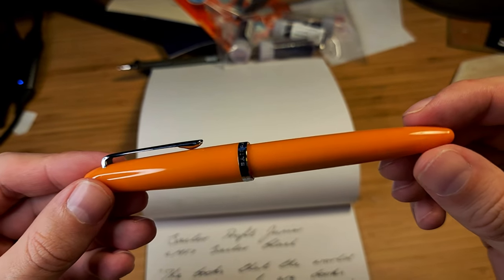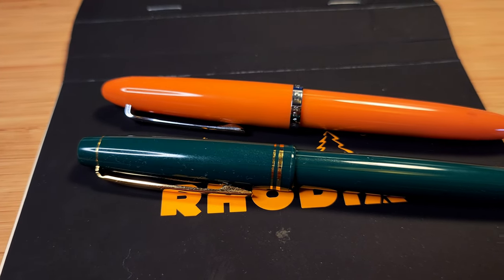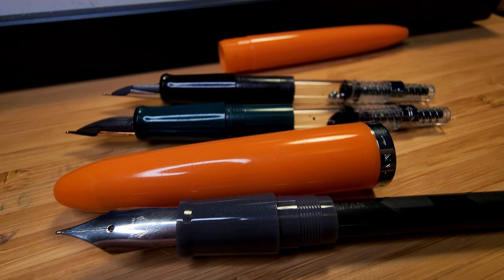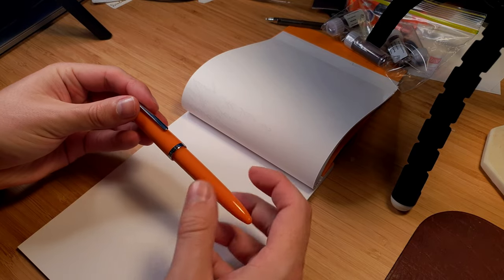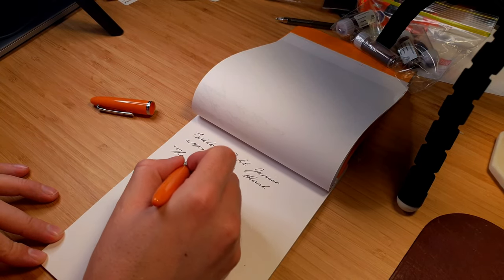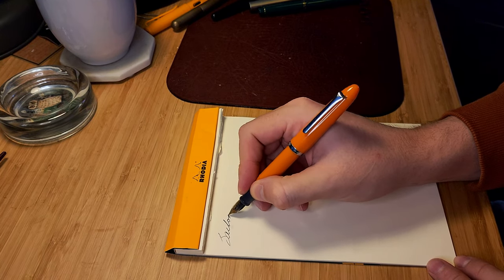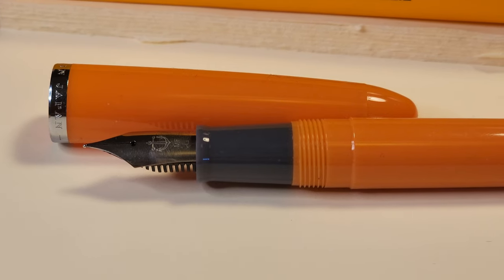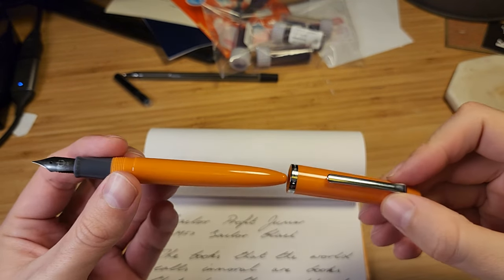Sailor Profit Junior Fountain Pen Review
Review of the Sailor Profit Junior fountain pen

Timestamps
00:00 Intro
00:25 Background
00:56 Dislikes
01:32 Likes
01:45 Writing Sample
02:39 Final Thoughts